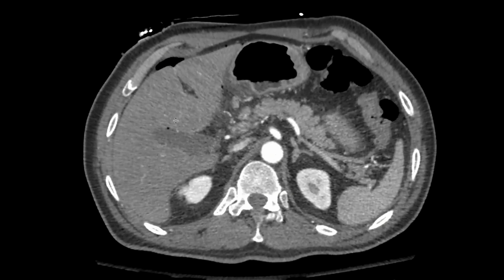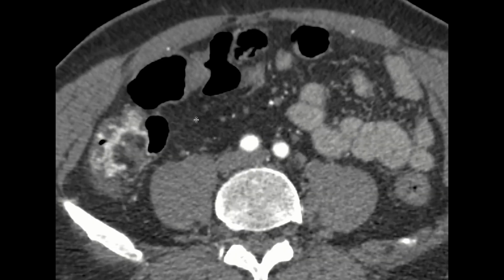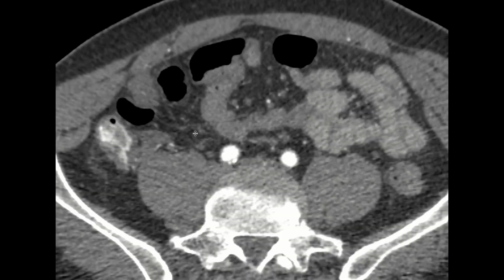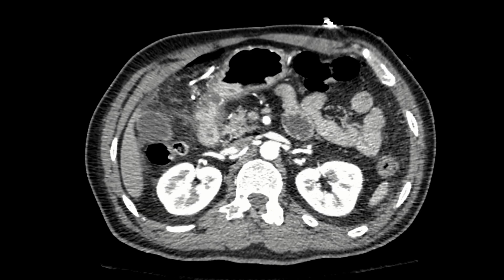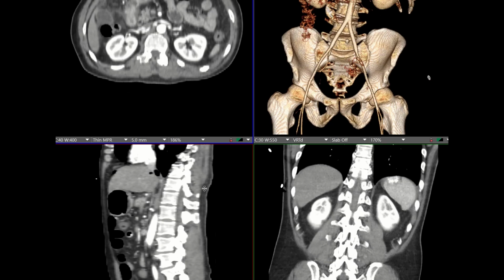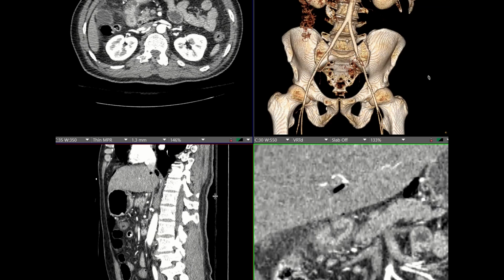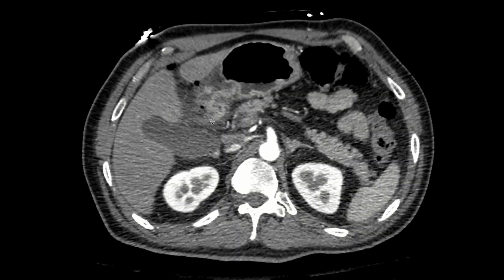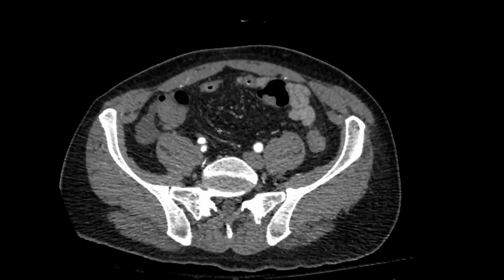CT Case: Valentino Syndrome (Gastric Perforation Mimicking Appendicitis)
CT with contrast in a patient with right lower quadrant pain shows a normal appendix but reveals free intraperitoneal air and a focal defect in the distal stomach consistent with perforation. Gastric contents track along the right paracolic gutter into the pelvis, explaining the patient’s symptoms. This presentation is known as Valentino syndrome and can mimic appendicitis. Key imaging findings and diagnostic considerations are reviewed.